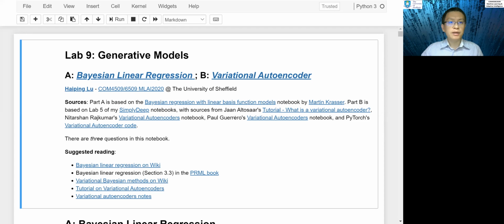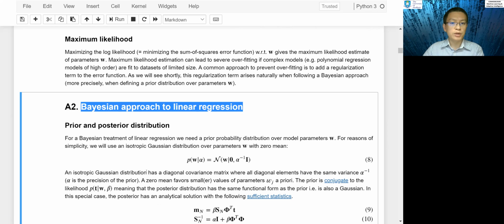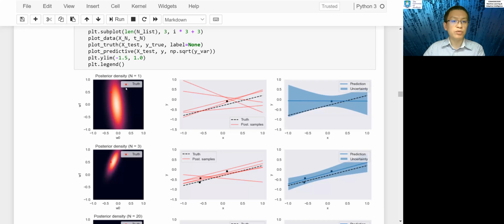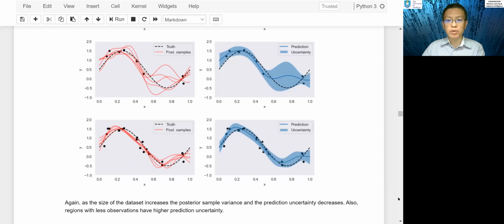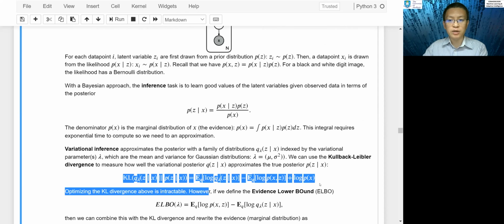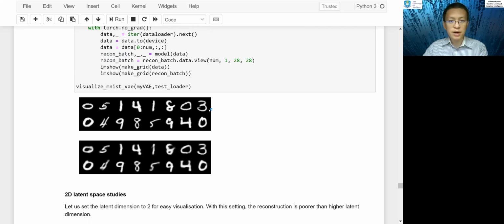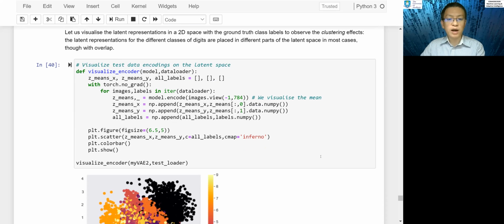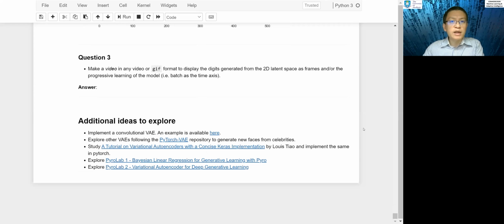MLAI Lab-9: Notebook on Generative Models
Week 9 lab for COM4509/6509 Machine Learning and Adaptive Intelligence at the University of Sheffield. Jupyter notebook